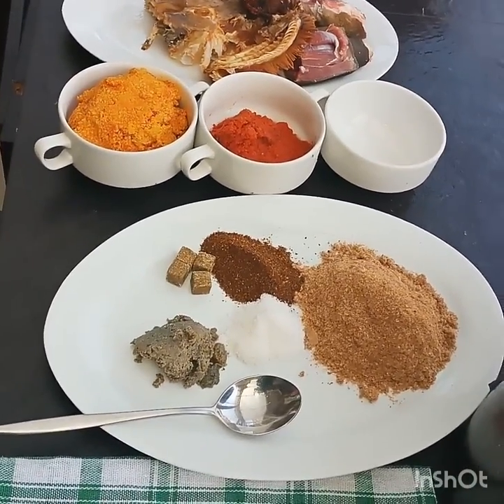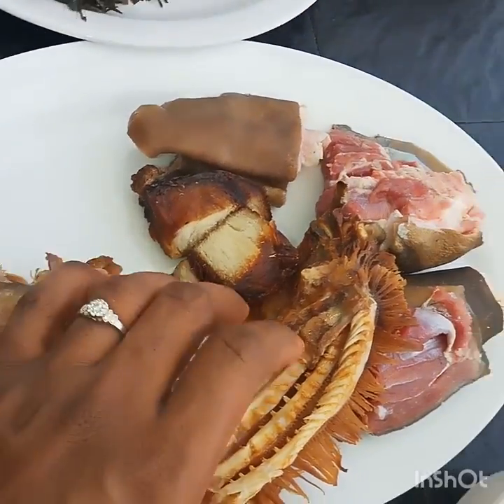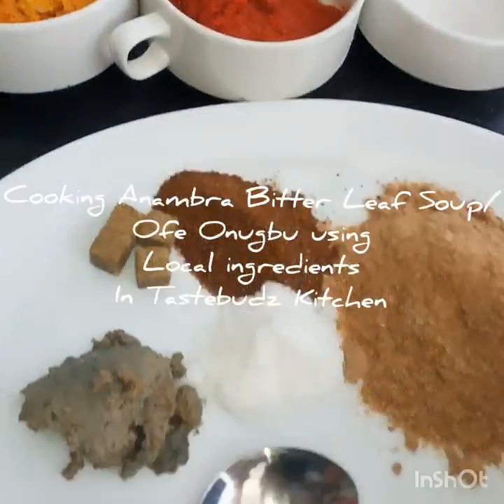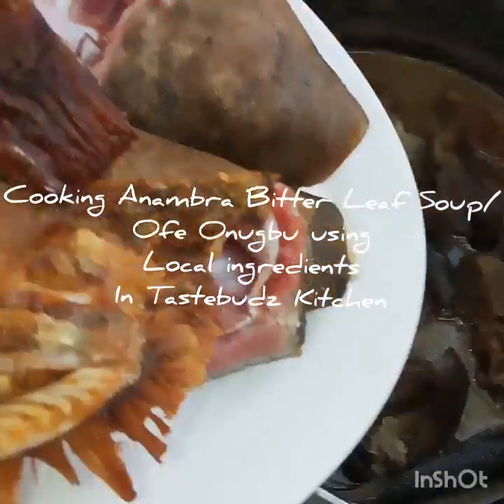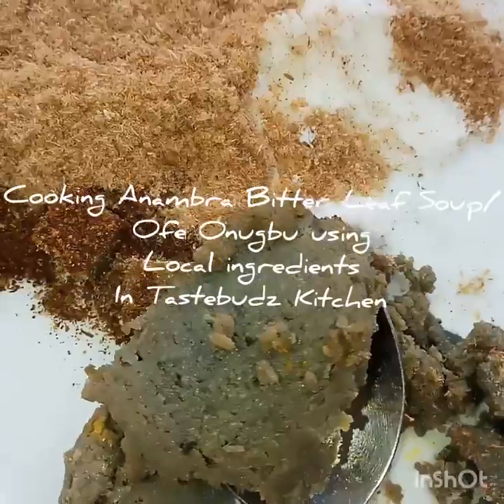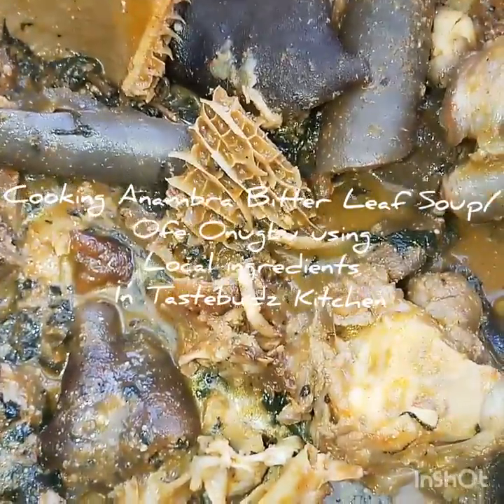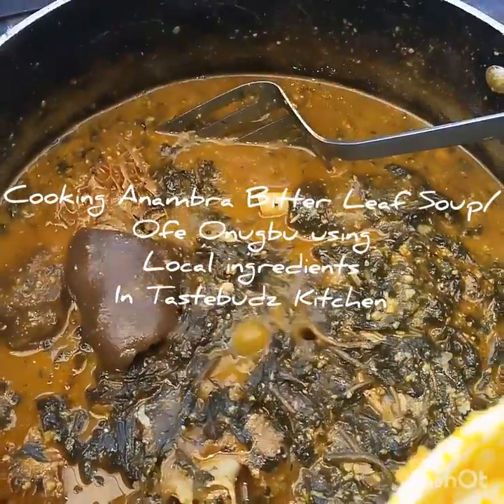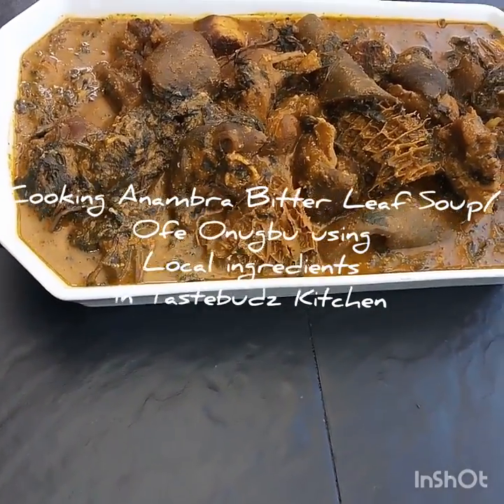Cooking Anambra Bitter leaf soup/Ofe Onugbu using local ingredients.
Using local ingredients: cocoyam paste/ede ogiri/ local seasoning, assorted meat, stock fish, dried fish and freshly washed bitter leaf.